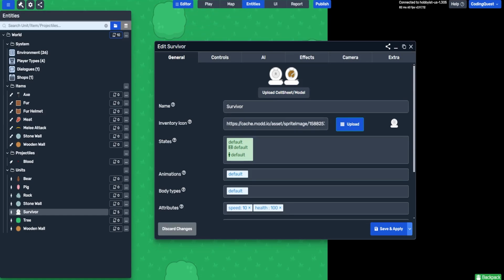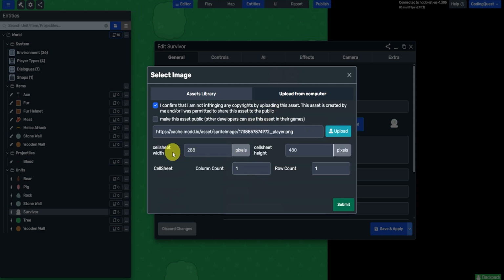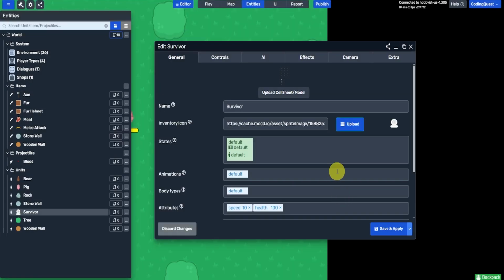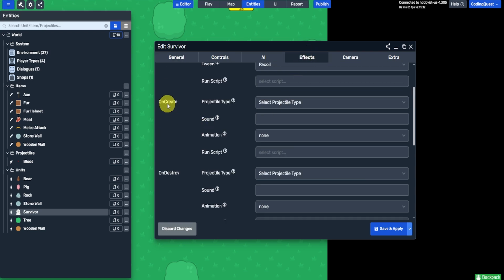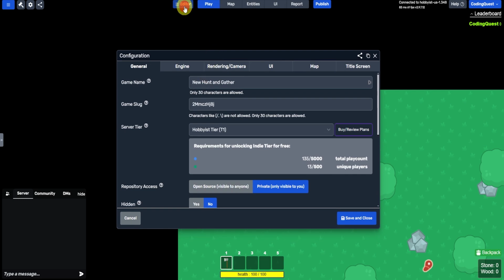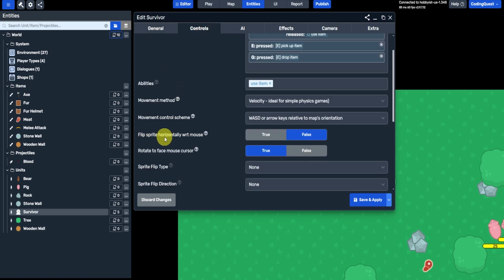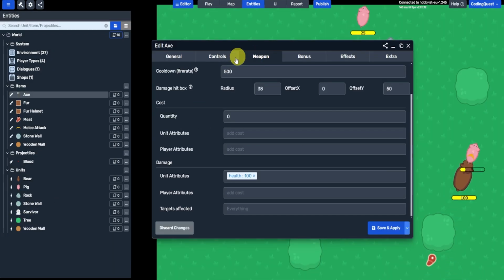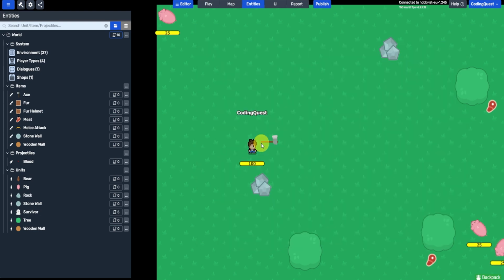How To Add a New Animation || Moddio Tutorial